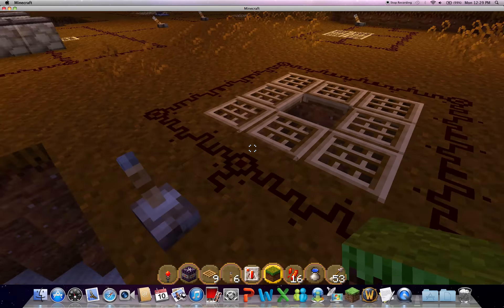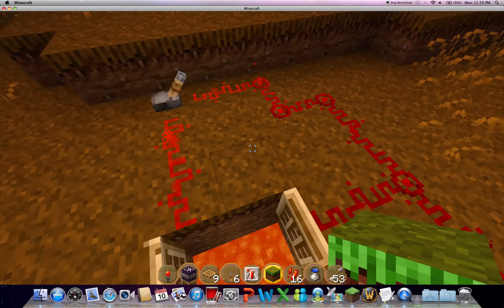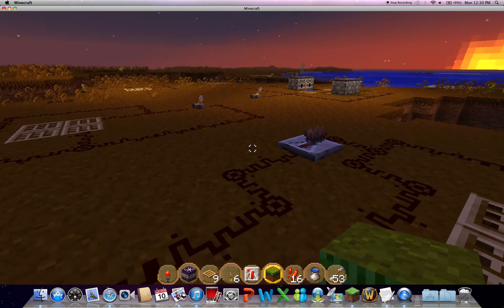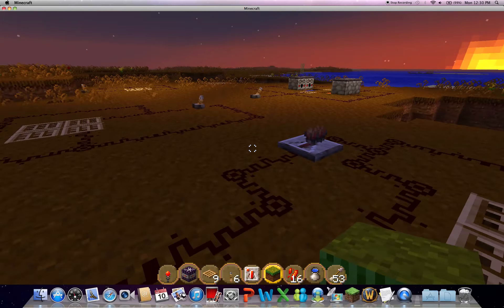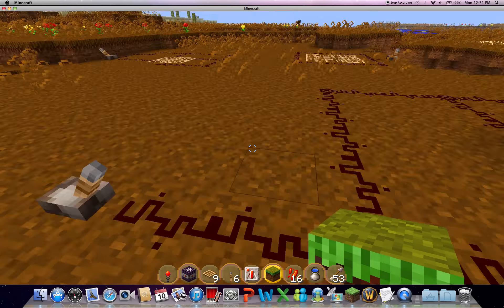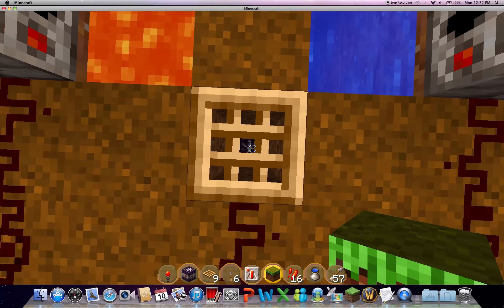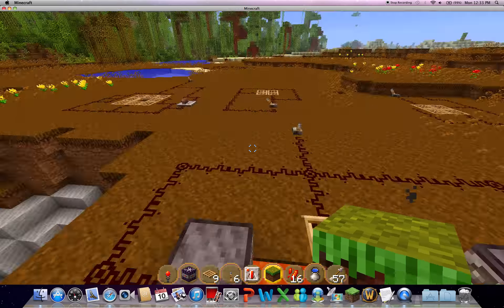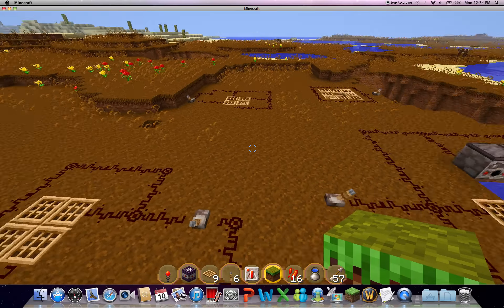Redstone traps episode 1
Mrbuttercheeks makes some traps that catch mobs and is good for pvp.